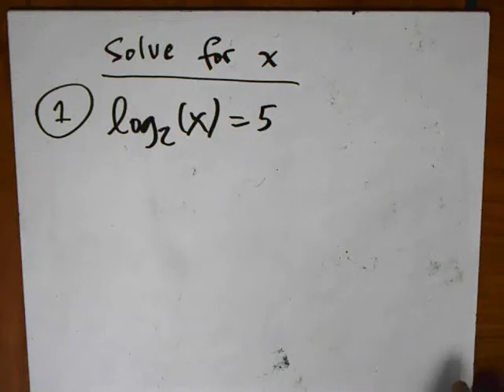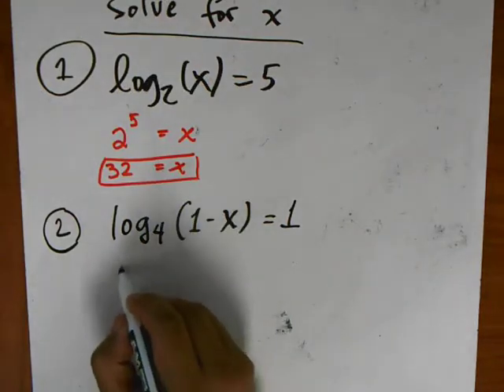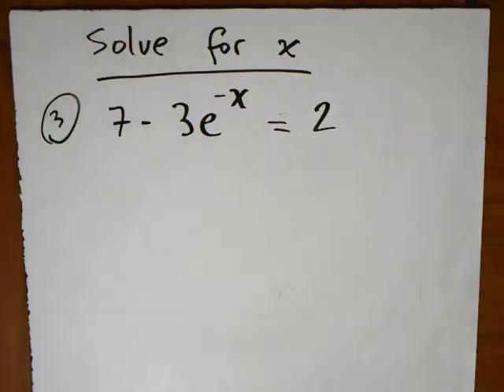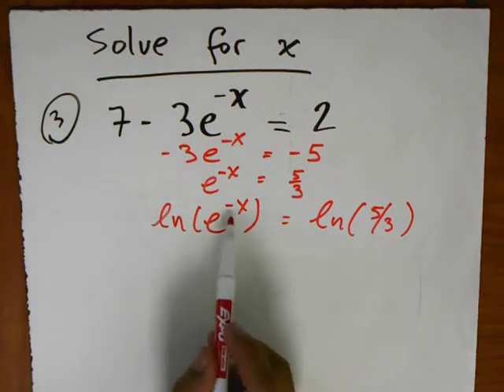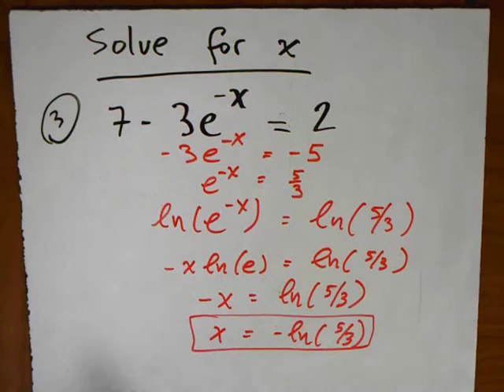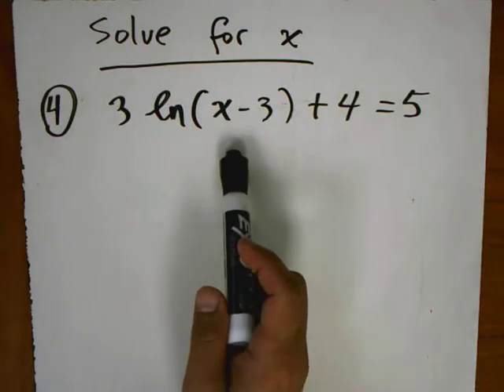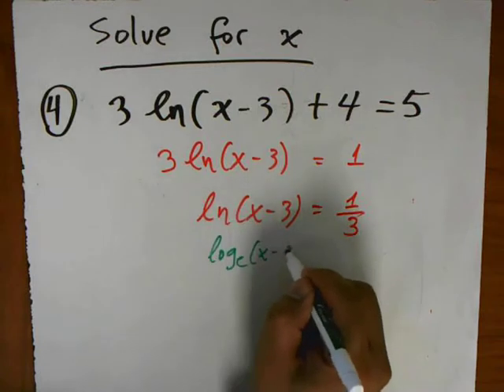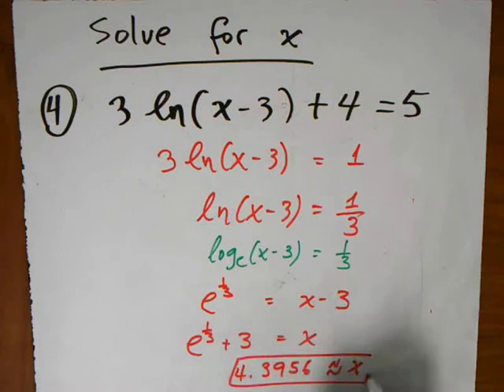Solve Log. and Exponential Equations by Converting Forms